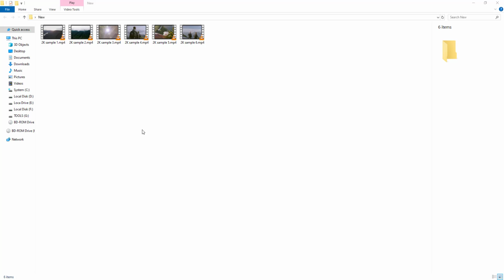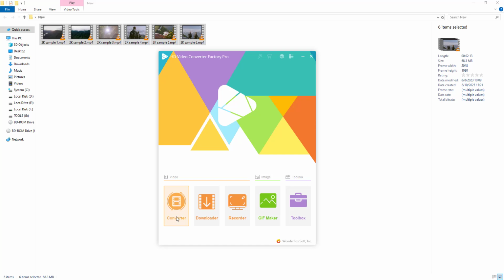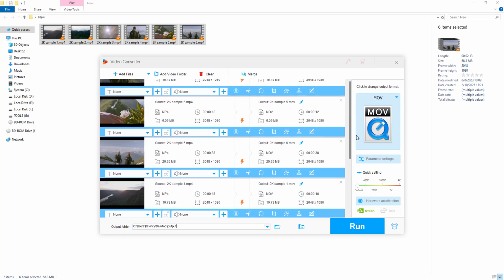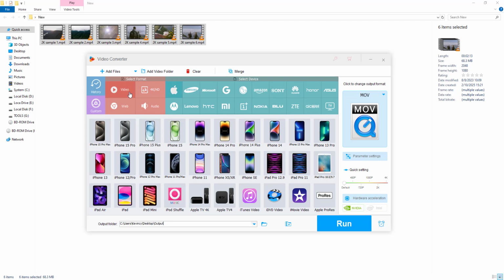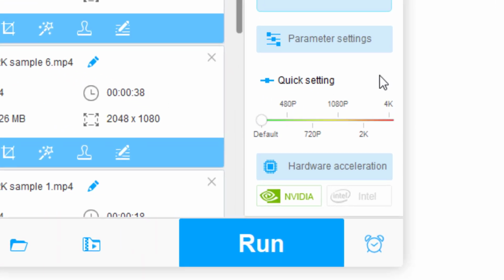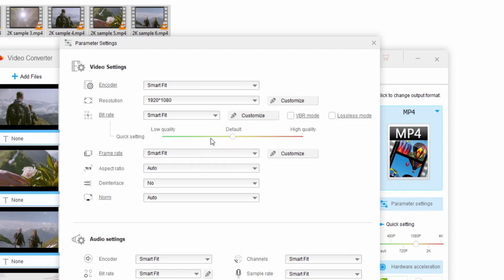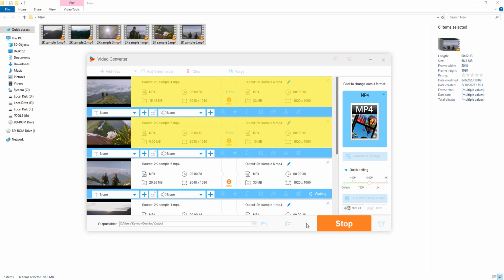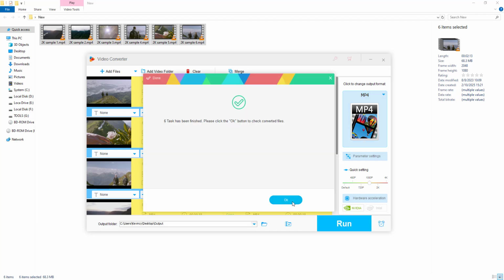How to Downscale and Convert 2K Video to 1080p?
In this video, I'll demonstrate how to downscale video from 2K to 1080p easily using WonderFox HD Video Converter Factory Pro.